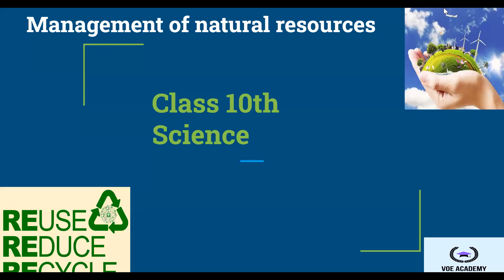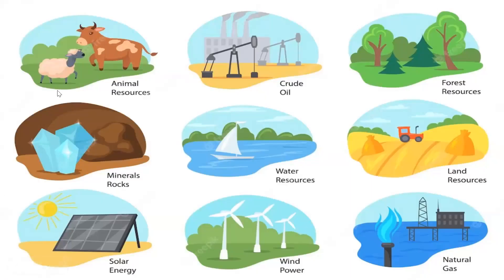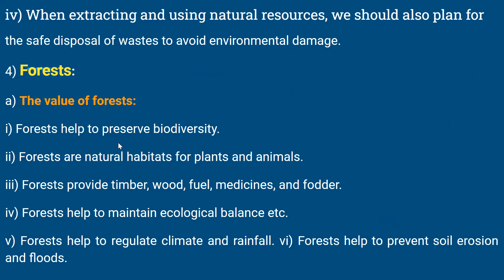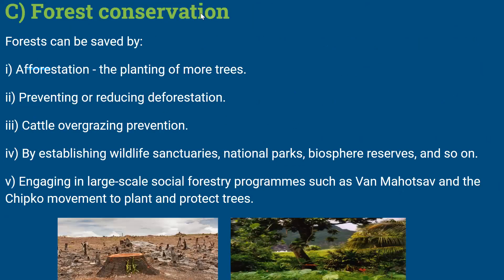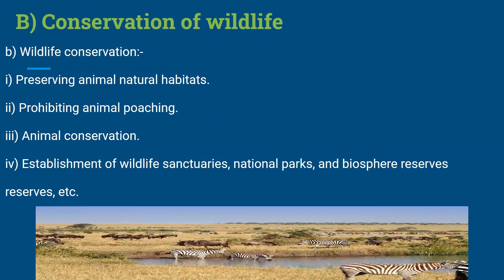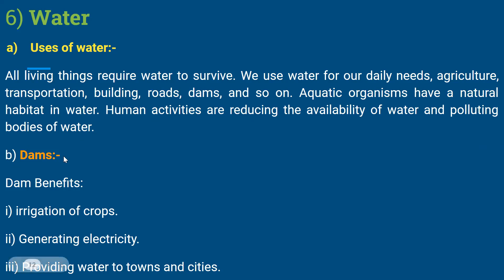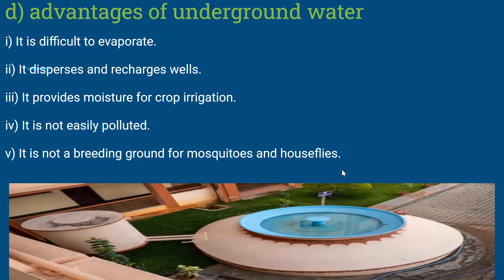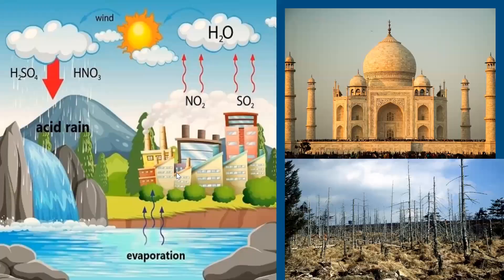Management of Natural Resources | Class 10 | NCERT | Concept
In this video, i have explained the whole chapter " Management of Natural resources ". This includes topics:-

1. Natural resources
2. Renewable and non renewable
3. The three R's of environmental conservation.
4. Need for management of natural resources
5. Forests
6. Forest stakeholder
7. Forest conservation
8. Wildlife
9. Conservation of wildlife
10. Water
11. Dams
12. Water harvesting
13. Methods of water harvesting
14. Coal and petroleum
15. Acid rain

Hope you like the video and make your notes from the presentation.